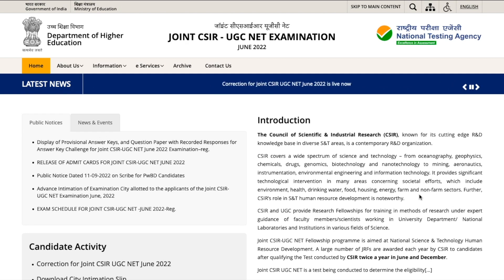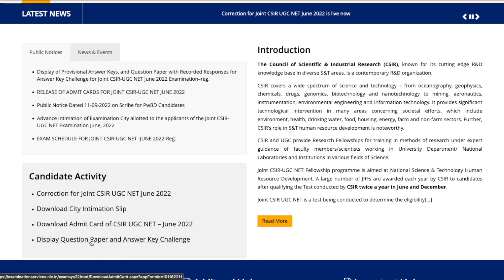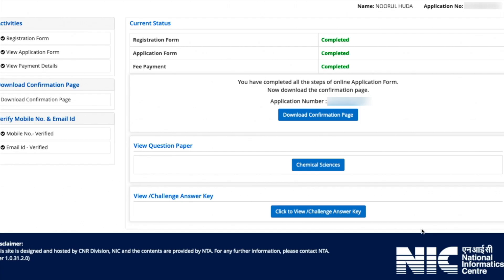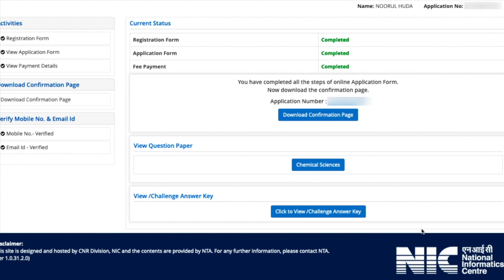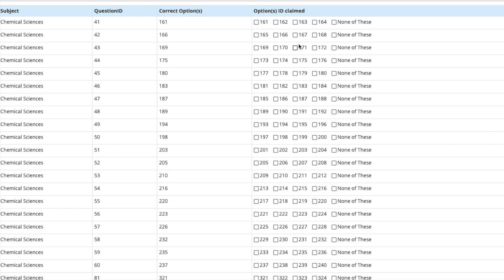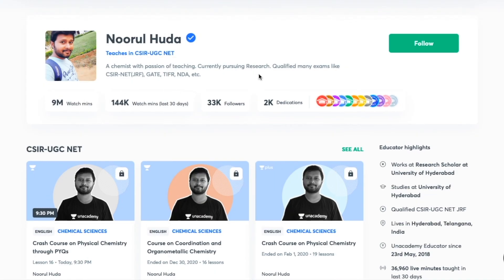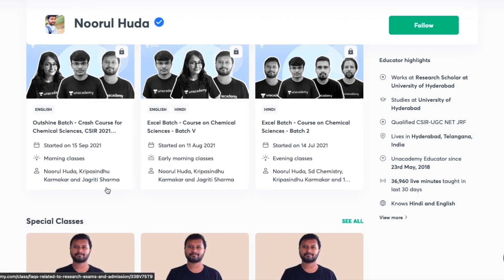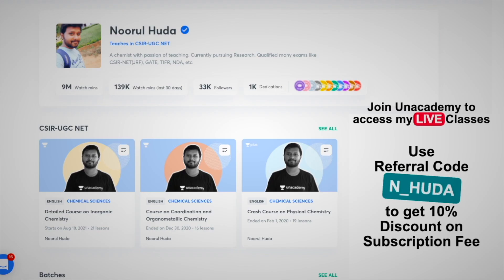CSIR NET Response Sheet Available | Challenge Answer Key